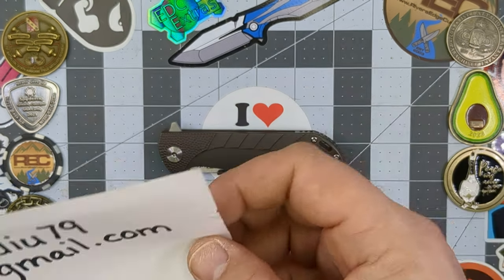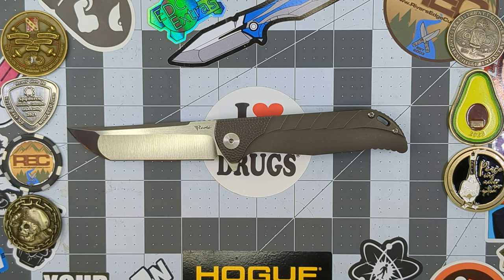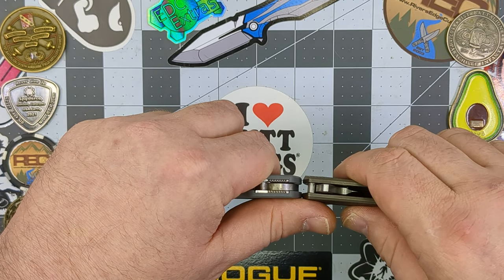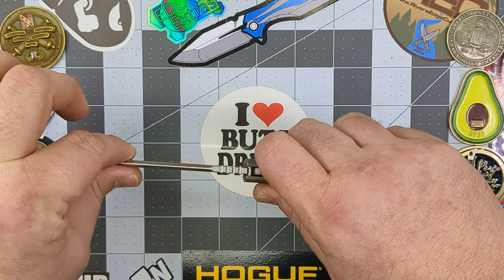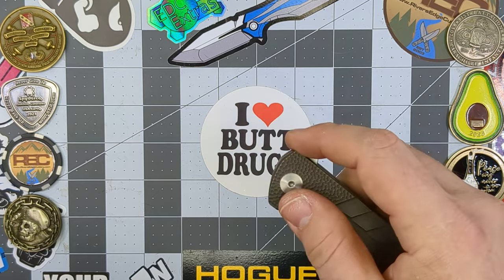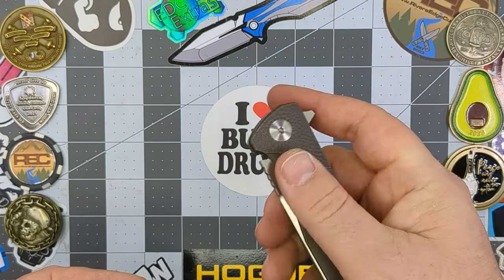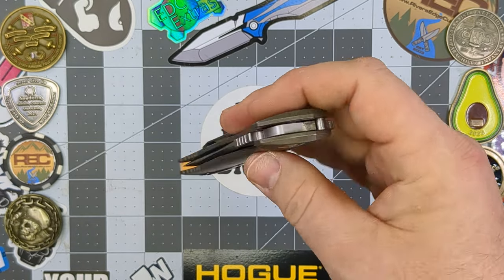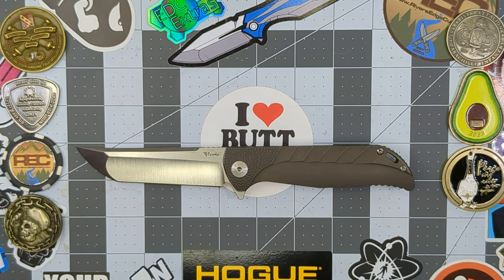REATE K2 knife review/overview!